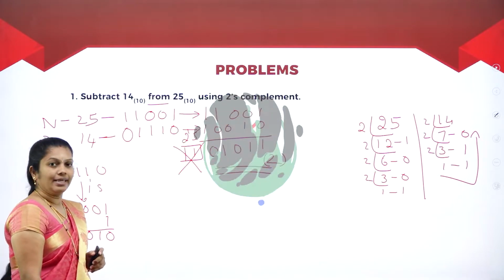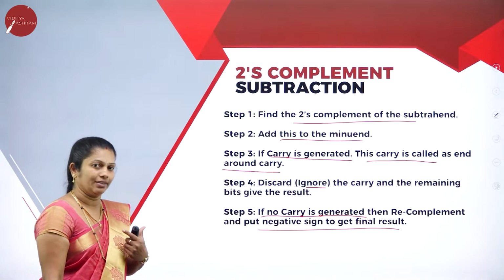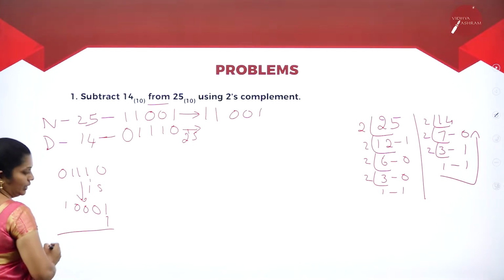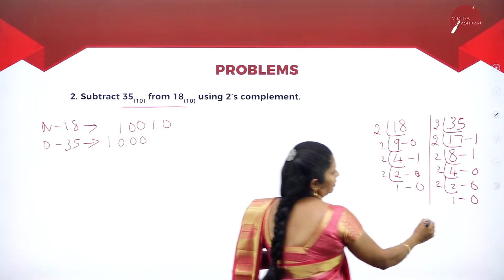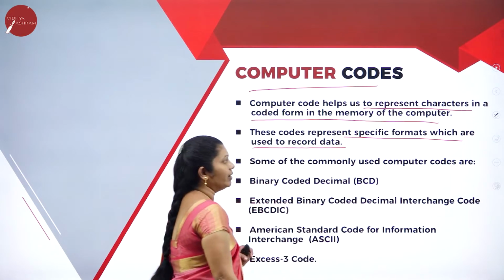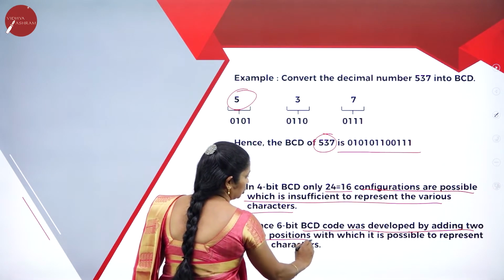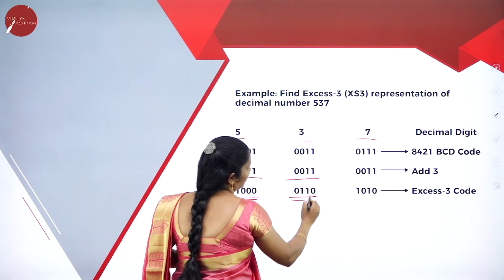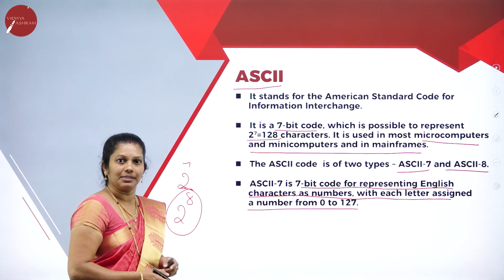DAY 14 | COMPUTER SCIENCE | I PUC | DATA REPRESENTATION | L6